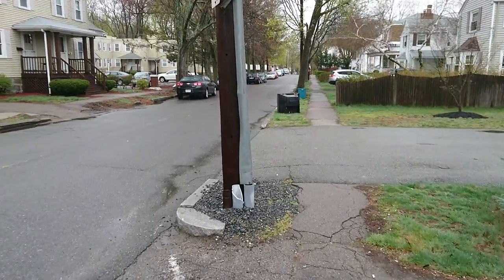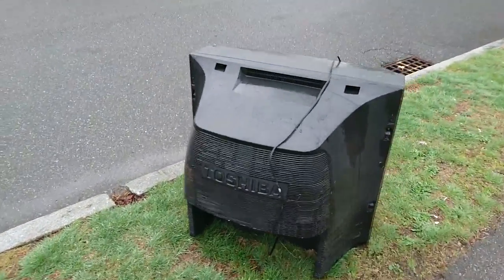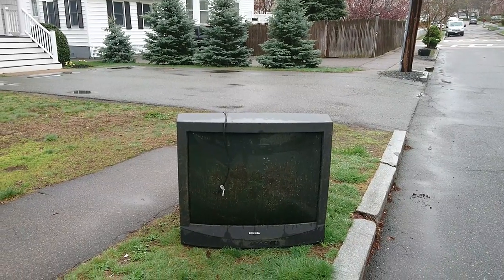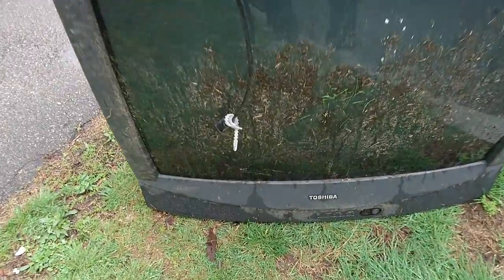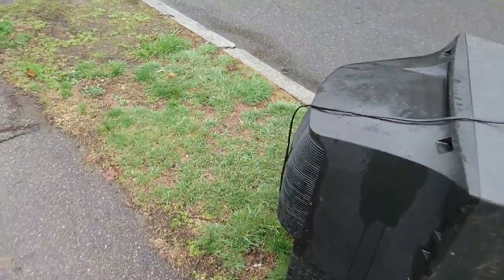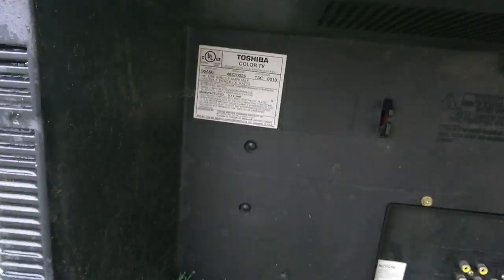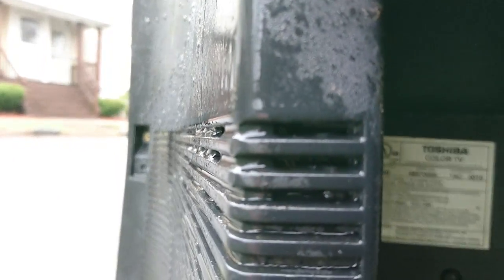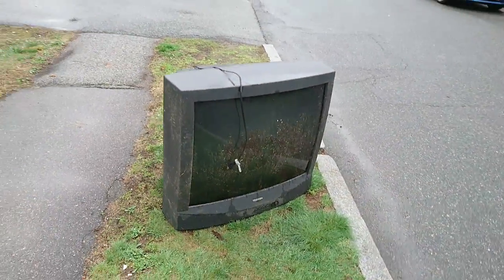Toshiba 36A50 CRT TV - Junk on the Street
Here's a big Toshiba television I found on the side of the road. It's a 36A50 CRT TV.

This channel is all about junk found at the side of the road. I used to find a lot of abandoned TV's on the side of the road and started posting pics of them to my Facebook page. The pictures turned out to be super popular so I decided to dedicate this YouTube channel to those TV's as well as any reviews of other random junk on the street I come across - such as electronics, appliances, clothes, toys, tools, and more!